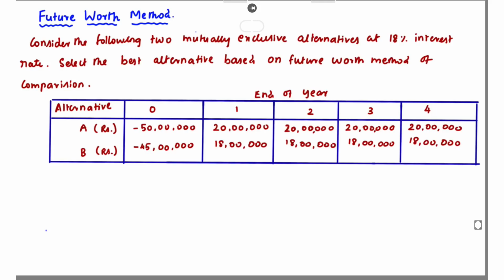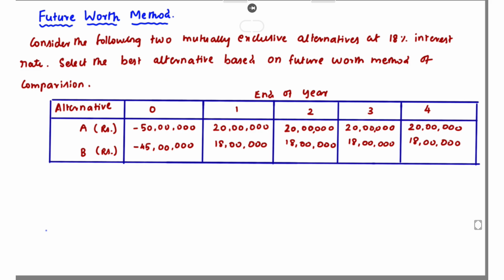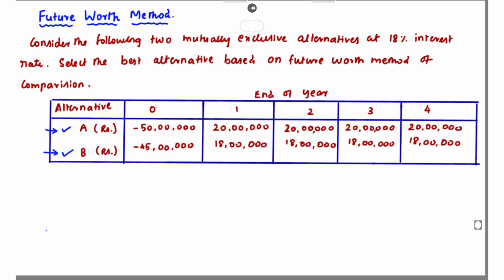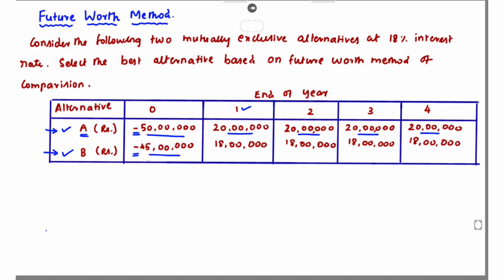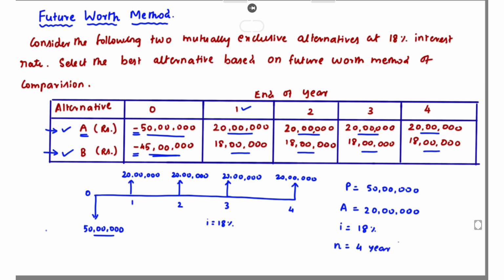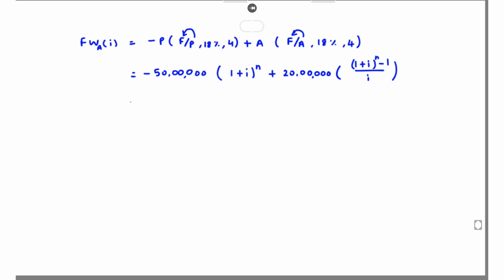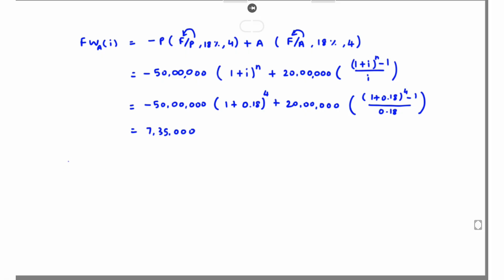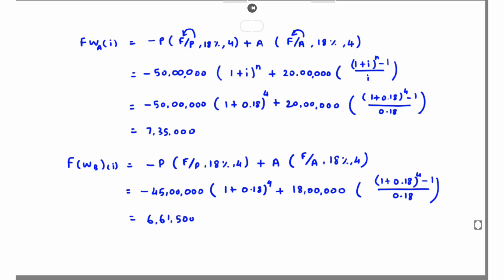Future worth method, solved problem, engineering economics, best investment alternative, civil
Future worth method, solved problem, engineering economics, best investment alternative